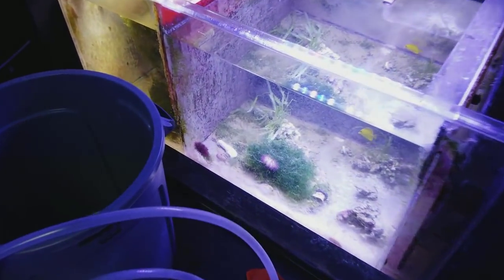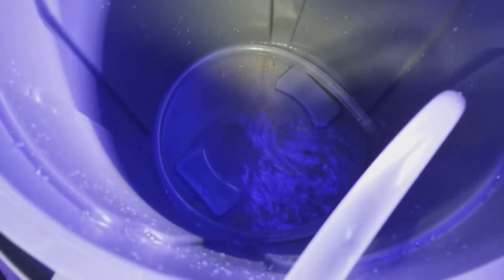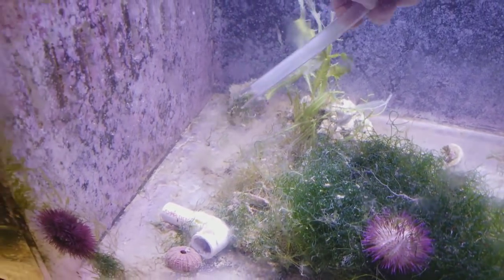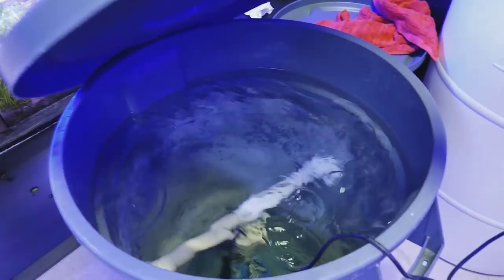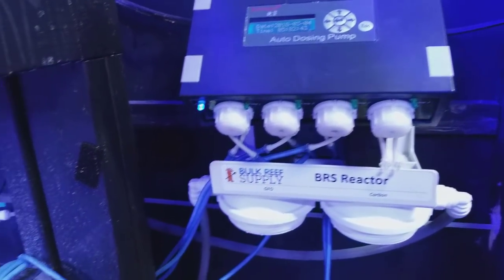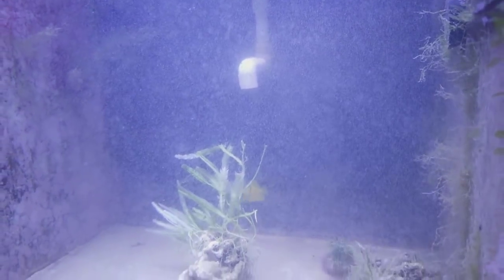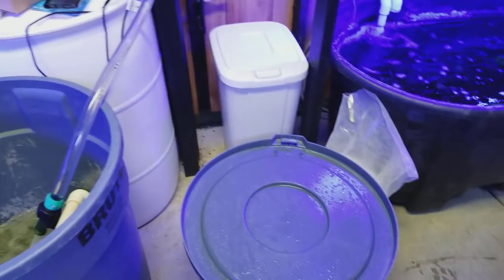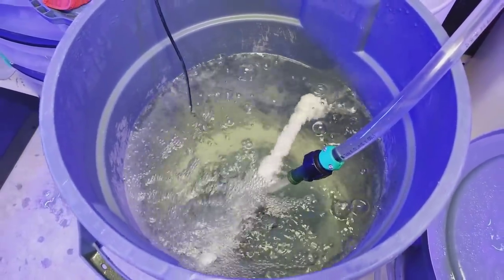Cleaning the refugium sump with a siphon and water changes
Cleaning the refugium sump with a siphon and water changes  is what we are doing today.  this is just routine maintenance for our reef system cleaning and testing out equipment.